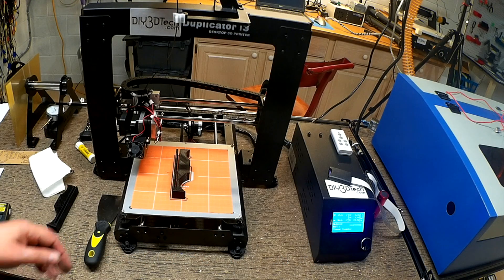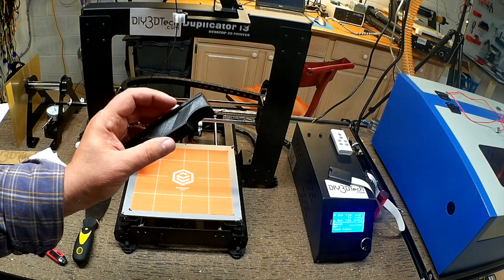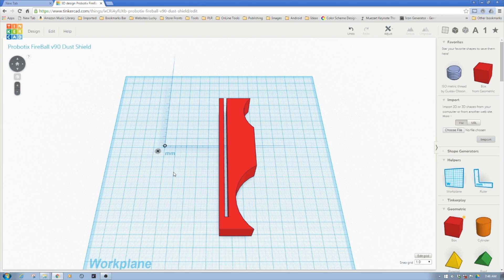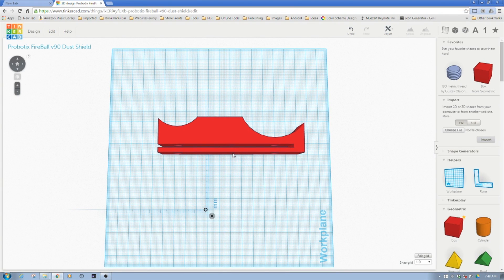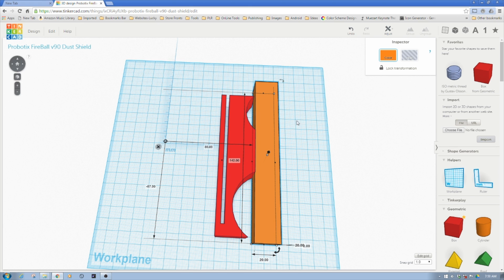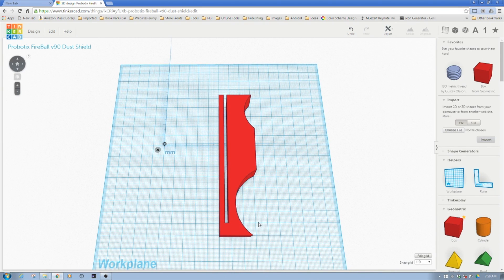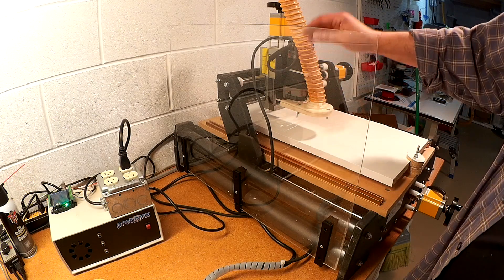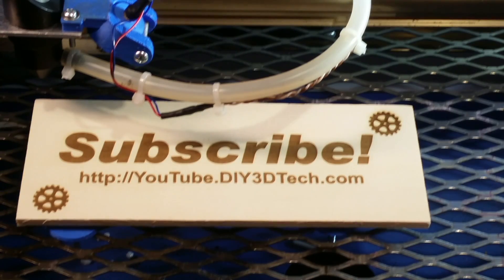CNC Projects 3D Printing and Designing Parts for a Dust Shield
for more information on this and many other projects!  As in this episode we will be using TinkerCAD as well a 3D printer to make a dust shield for the Probotix Fireball V90 CNC machine.  What you don't have one?  Don't worry as this could work for other types too and that is the idea as we will show how we go from an idea to an actual product!  So come along, grab a beverage and check this video out!

3D Printer, Laser Cutter and CNC Swag (T-Shirts, Hats, Mugs, etc)